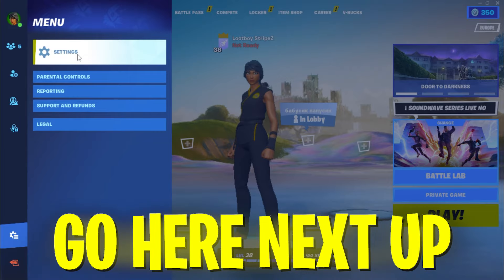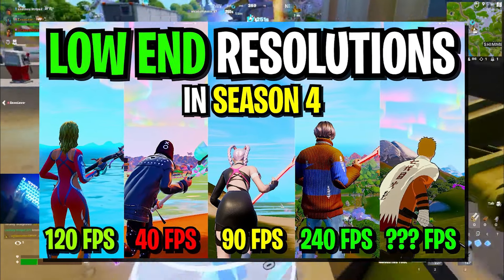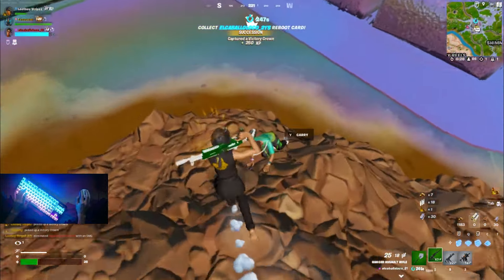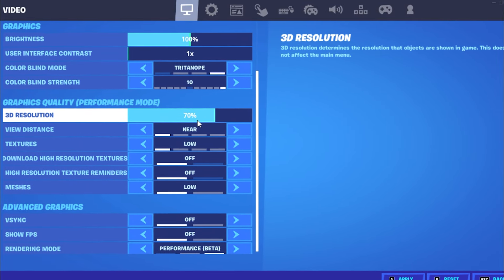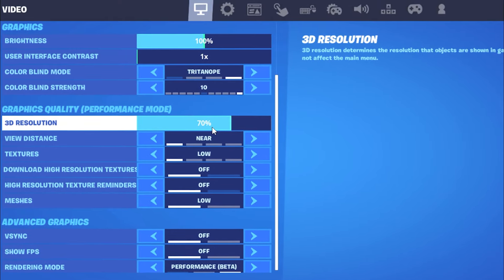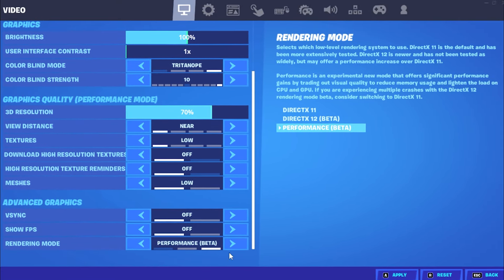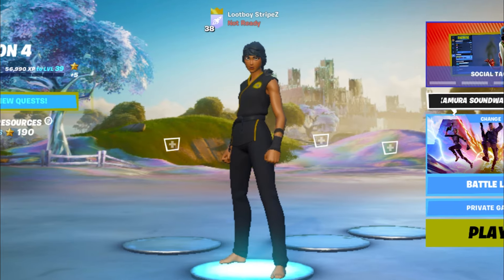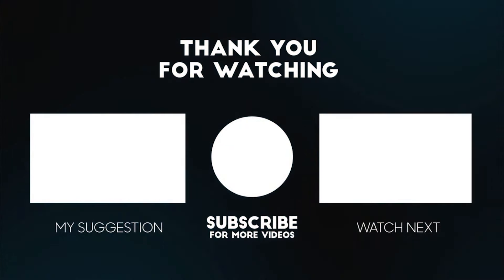Best FPS Settings for Low-End Pcs on Fortnite - 144+ FPS on Low End PC!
In Todays Video, Im showing you the Best FPS Settings for Low-End Pcs on Fortnite and the best fortnite fps boost for Low end PC! This will help you to fps boost fortnite and also how to fix fps drops in Fortnite in season 4. Afterwards your going to have MAX FPS on Low end PC and the BEST Settings and Stretched Resolution for Low end PC.

► Title: Best FPS Settings for Low-End Pcs on Fortnite - 144+ FPS on Low End PC!